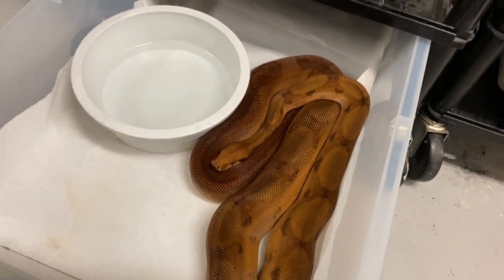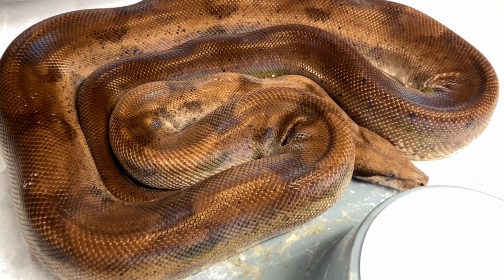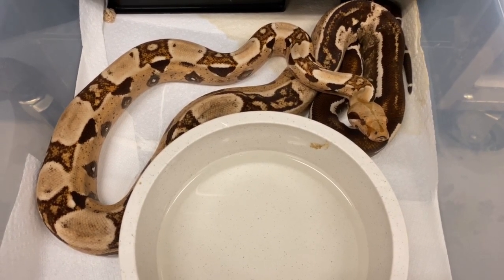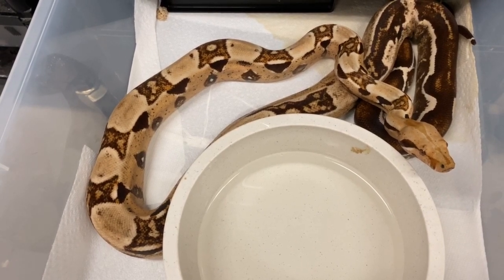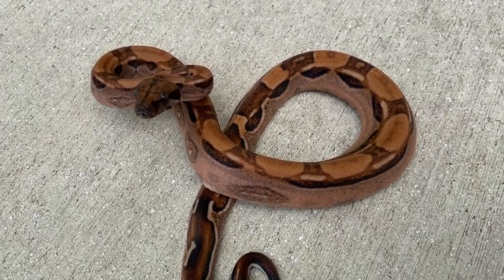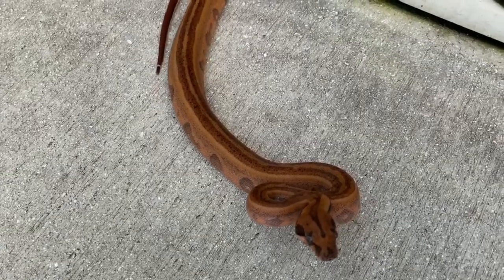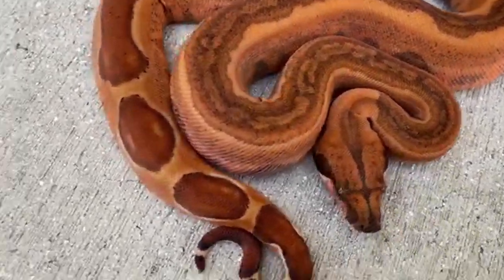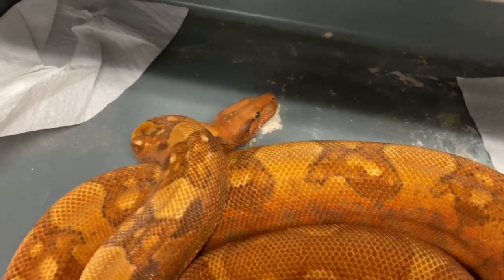MAKING THE BLOOD GENE GREAT AGAIN! September 11, 2020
MUSCLE SERPENTS: Monday August 24, 2020

Find out what you get when you cross a PLASMA BOA with a PARADIGM BLOOD BOA